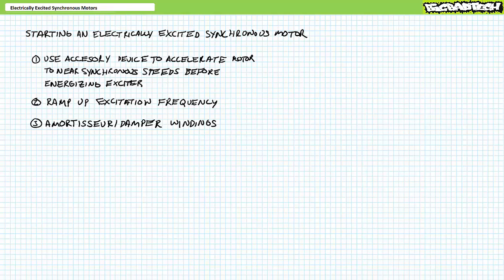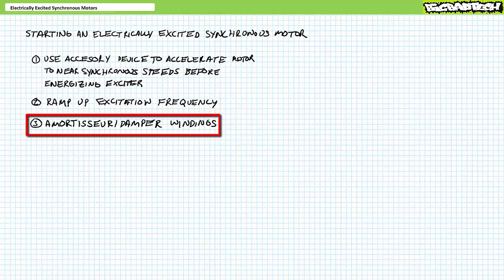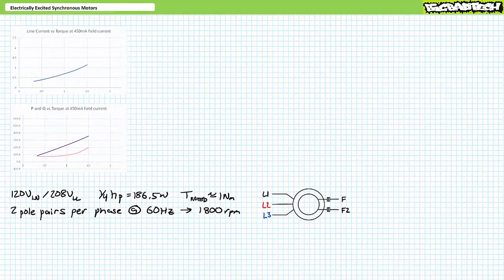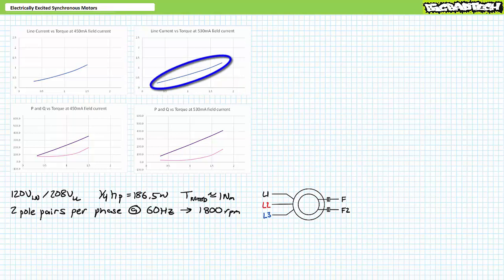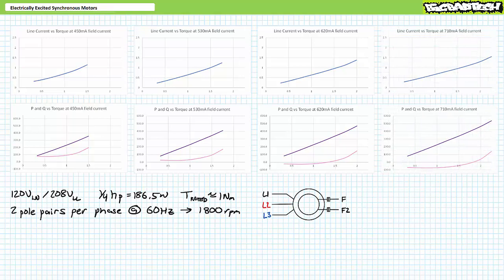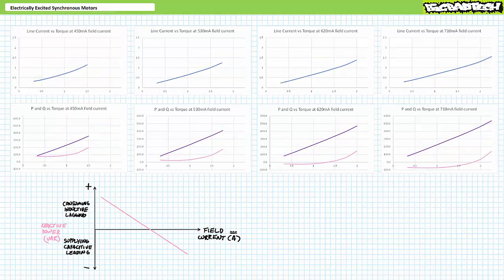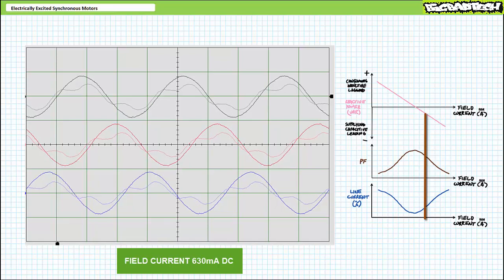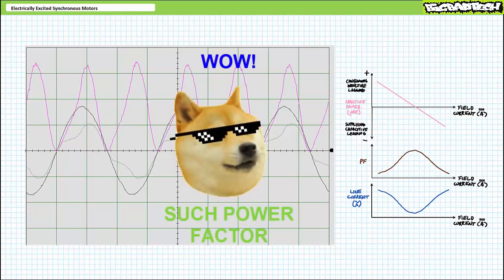Synchronous Motor (Part 2 of 2)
In this lesson we'll examine electrically excited synchronous motors. We'll examine synchronous motor construction and theory of operation as well as electrical and mechanical properties. Additionally, we'll examine how varying rotor field current changes pull out torque and reactive power consumption during steady state operation. (Part 2 of 2)